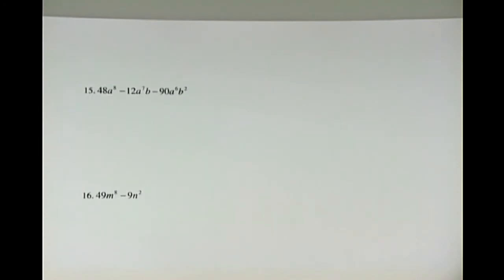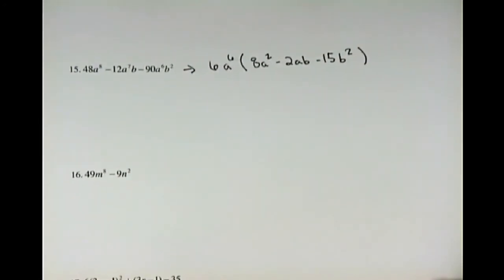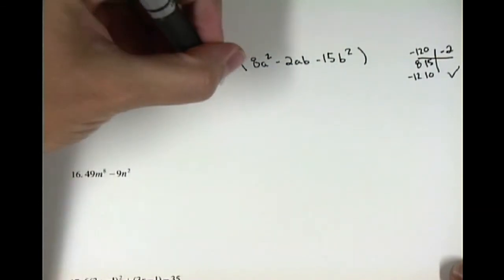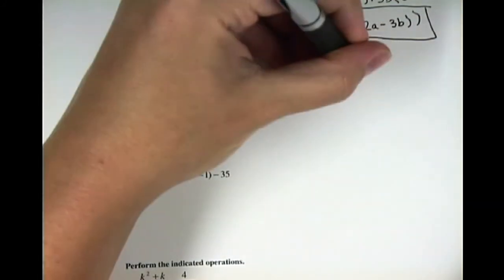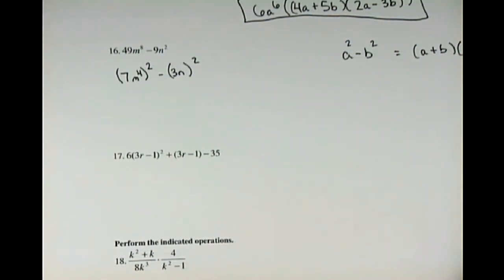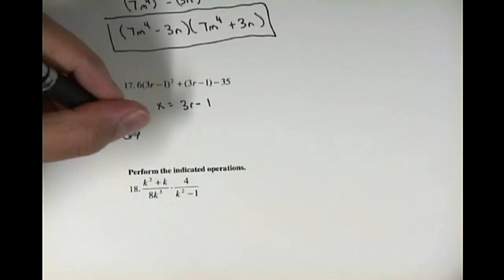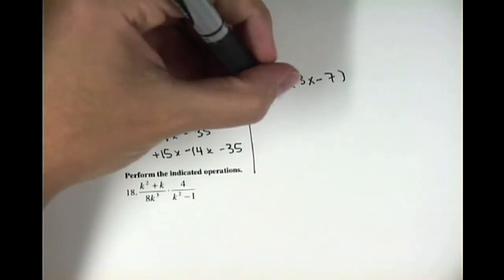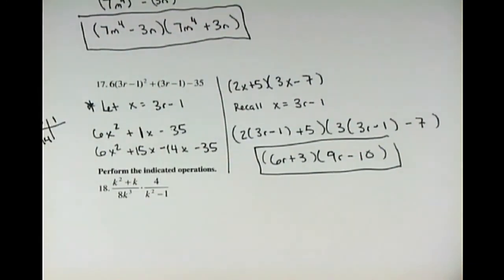Review Worksheet 4.1 factoring with substitution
Using substitution to factor